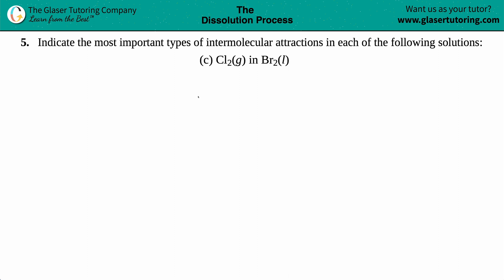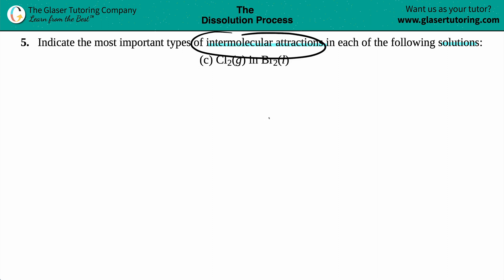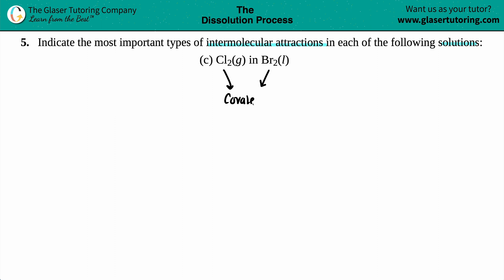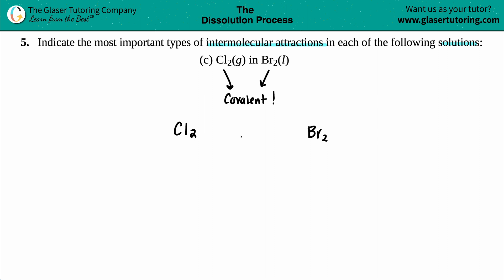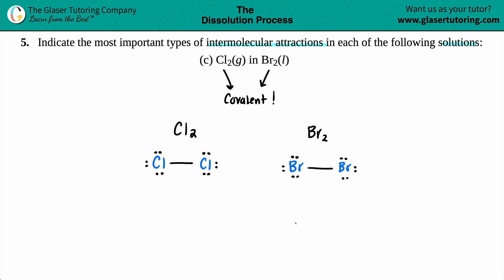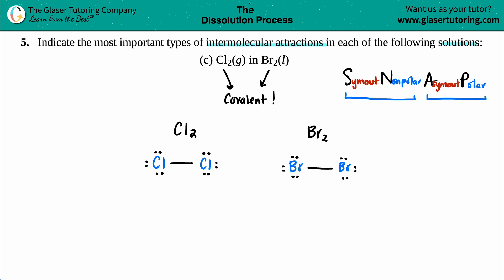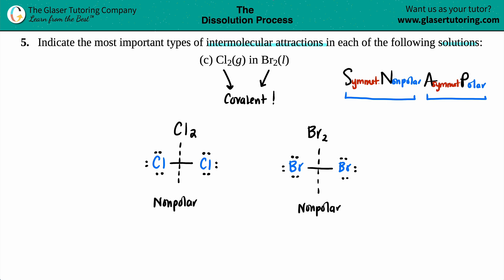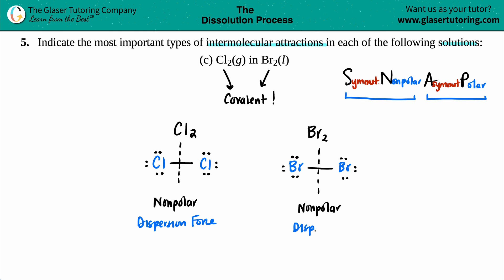11.5c | What is the most important type of intermolecular attraction in Cl2(g) in Br2(l)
Indicate the most important types of intermolecular attractions in each of the following solutions:
Cl2(g) in Br2(l)